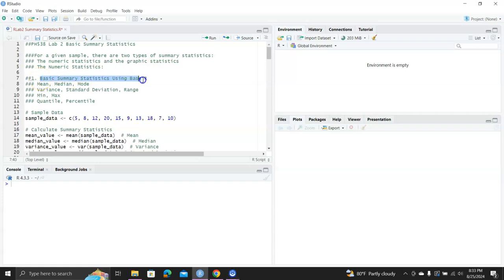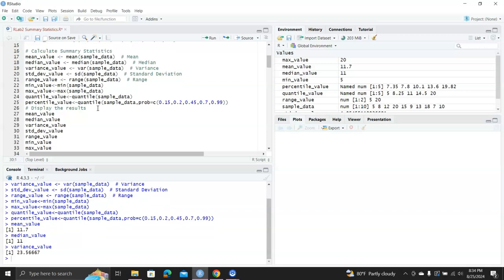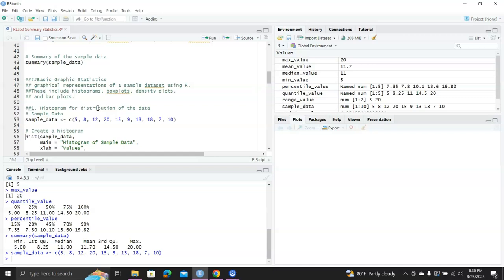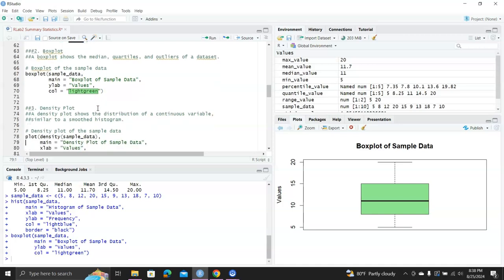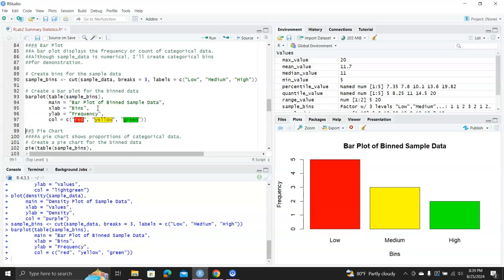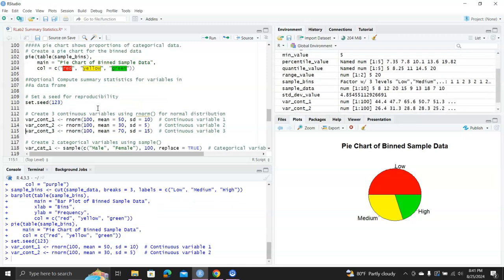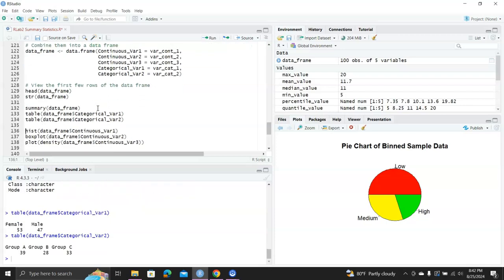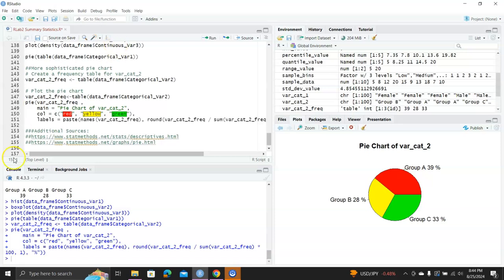How to Compute Basic Summary Statistics of a Sample using R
This is a step by step guide for computing basic summary statistics of a data sample includin mean, median, variance, standard deviation, range, min, max, quantile, percentile, histogram, boxplot, density plot, bar plot and pie plot.